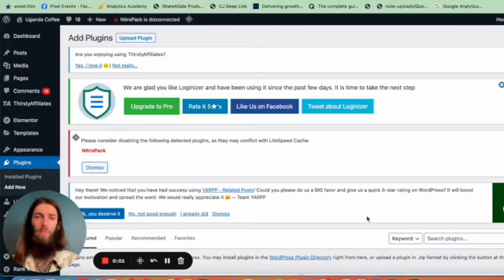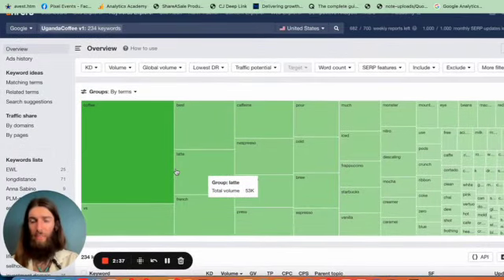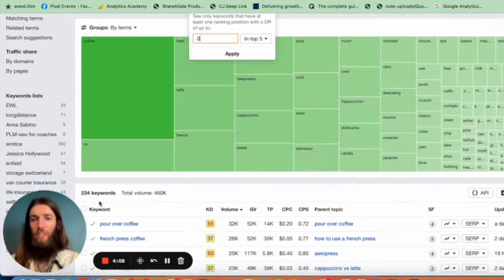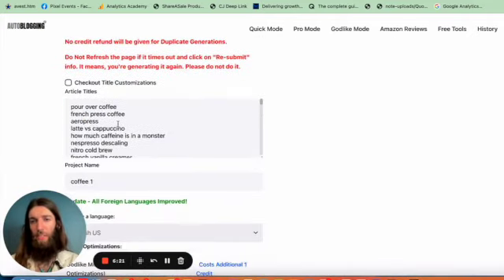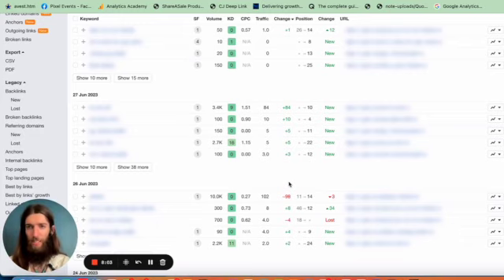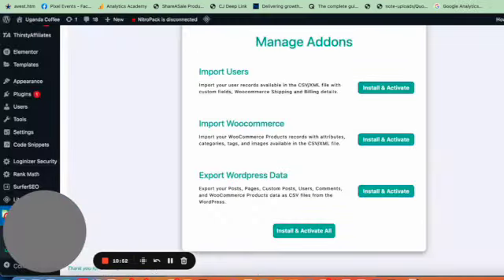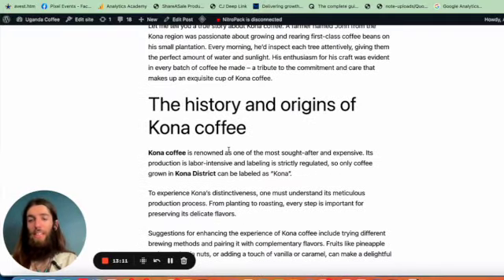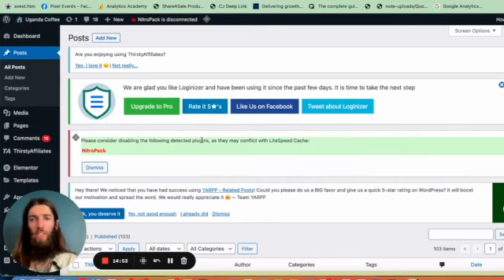How I rank 500+ Instant AI Blog Posts on Google In 3 Weeks with Autoblogging.ai (Demo + Review)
Welcome to my autoblogging.ai review! In this video, I dive deep into autoblogging.ai demo showcasing how to seamlessly auto-post to WordPress using the platform. I'll guide you through my unique method of coupling a markdown importer plugin with autoblogging.ai's export CSV function. Wondering about autoblogging.ai pricing?

Discover the multiple advantages of using expired domain names and the invaluable lowest DR feature in AHS for keyword research. I'll highlight the unparalleled effectiveness of autoblogging.ai in crafting top-tier content that secures prime positions in search results. Get insights into the art of bulk uploading content, the pathway to rapid rankings, and the secret to drawing massive traffic in mere days.

Concerned about potential search engine penalties? Fear not, as I'll address these worries, emphasizing the minimal investment needed to harness the full power of autoblogging.ai. To wrap things up, I'll share indispensable tips on indexing the content you generate and on keeping the momentum going for more batches of content. Join me in unraveling the magic behind autoblogging.ai!